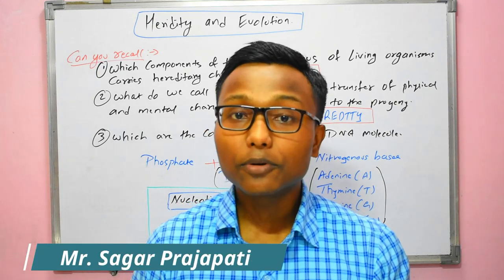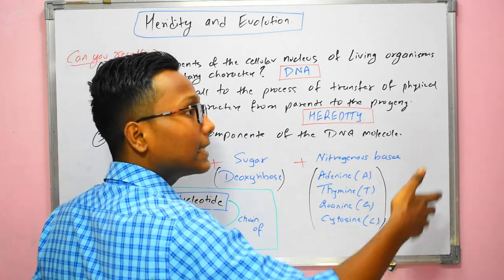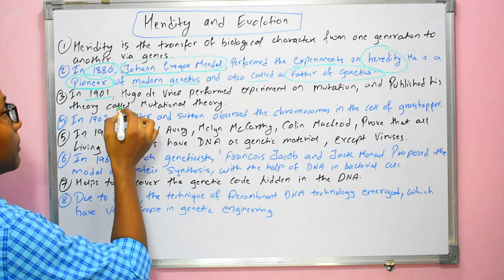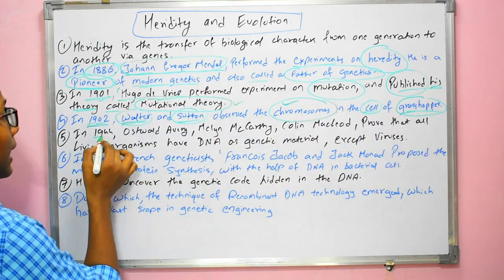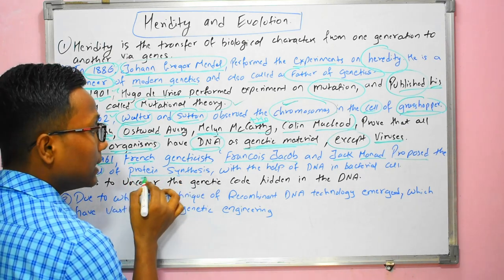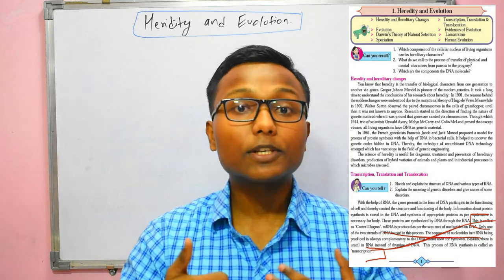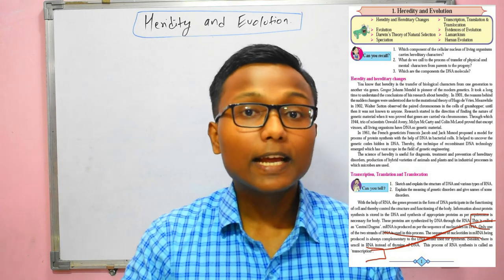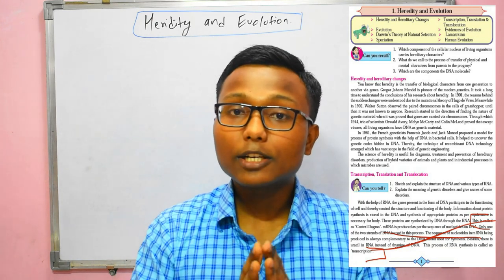Heredity and Evolution || Page 1 || Video 1 of 11 || Reduced Syllabus || Science 2 || SSC | CATANION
Quote of the day:
"Start where you are. Use what you have. Do what you can."
  - by Arthur Ashe